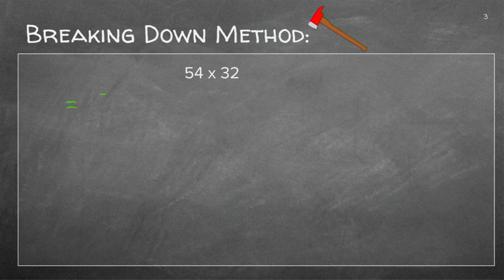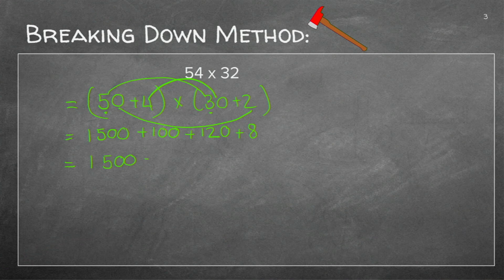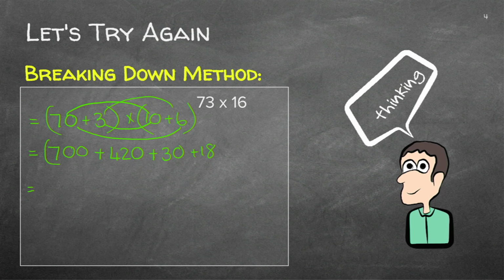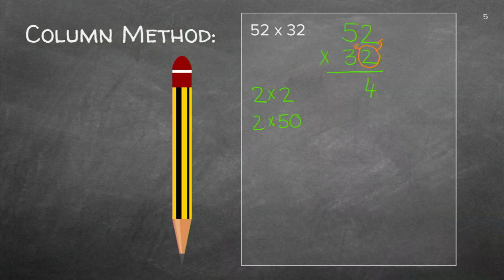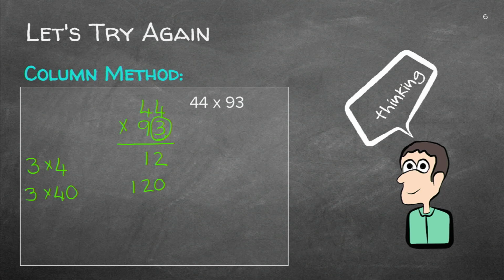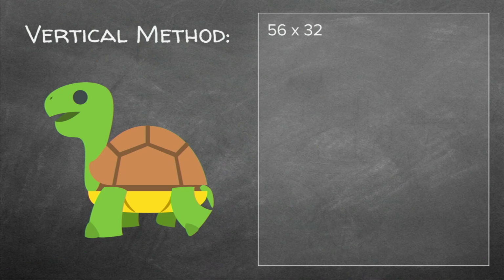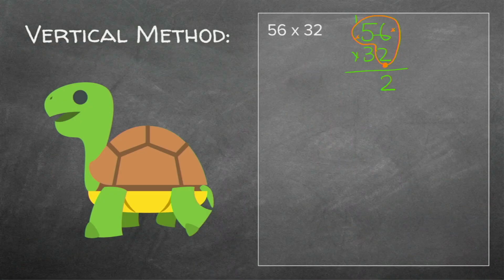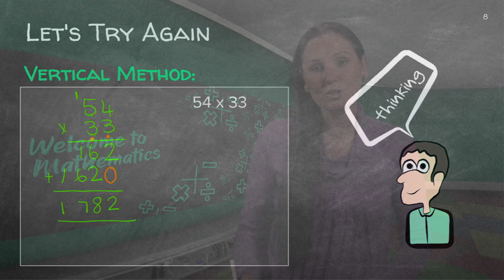3.7 WHOLE NUMBERS - MULTIPLICATION OF 2 DIGIT BY 2 DIGIT NUMBERS